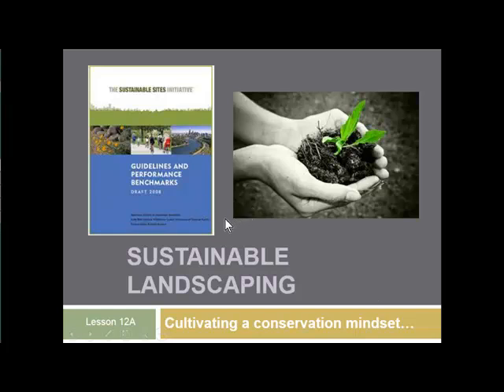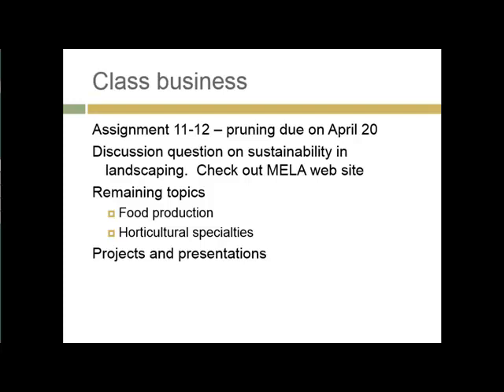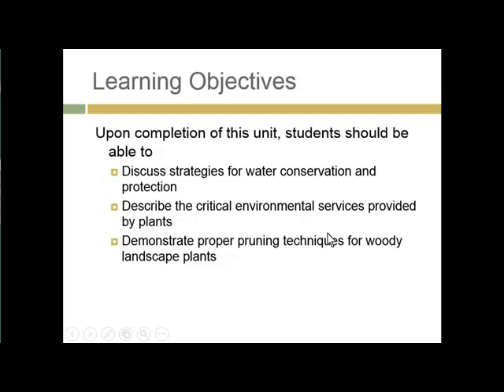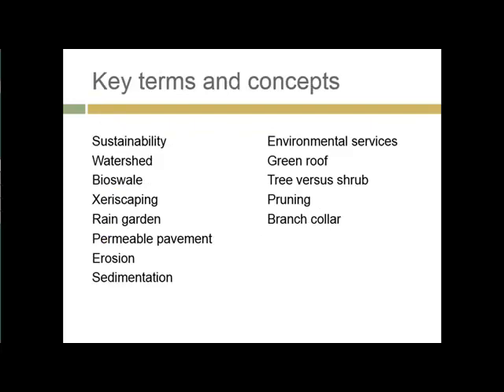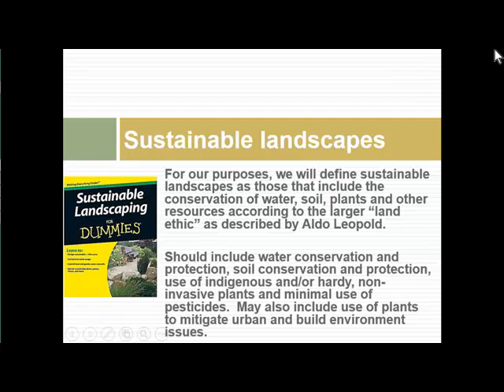HRT 111 Unit 12 Lecture B